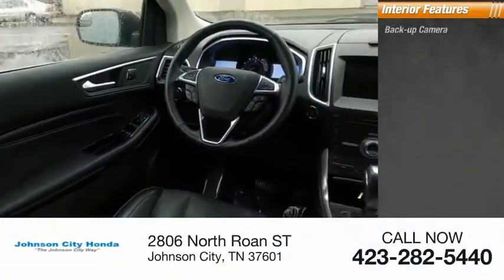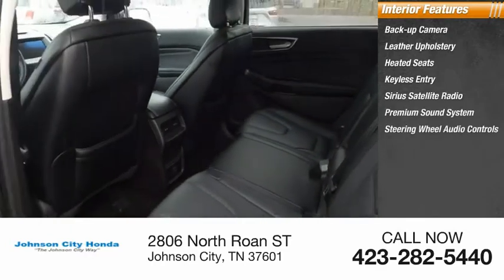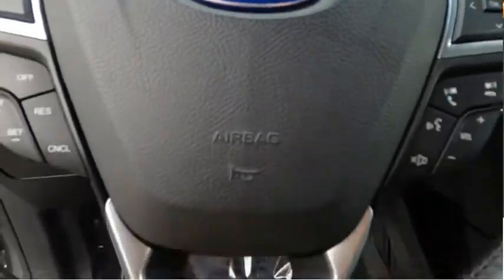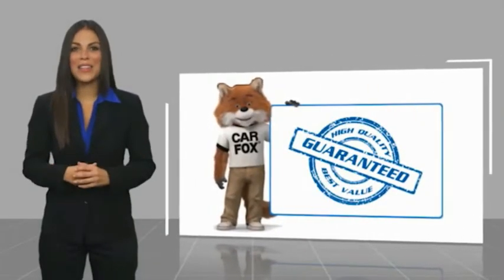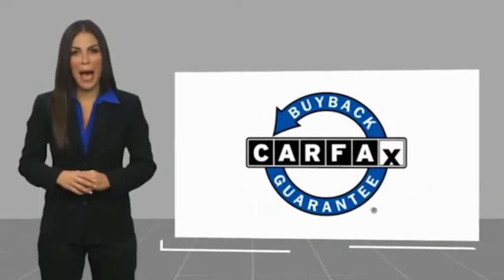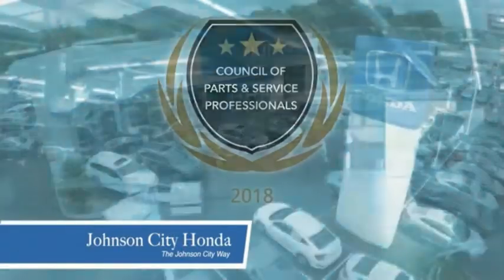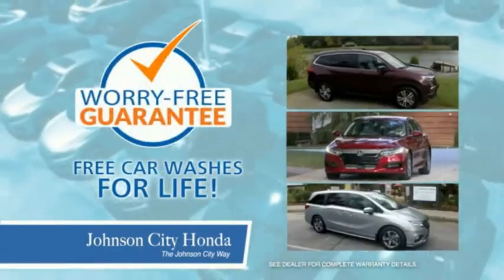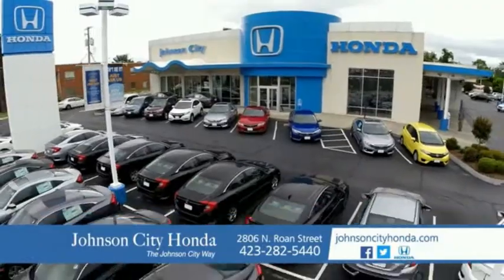2017 Ford Edge Titanium Used H51875A